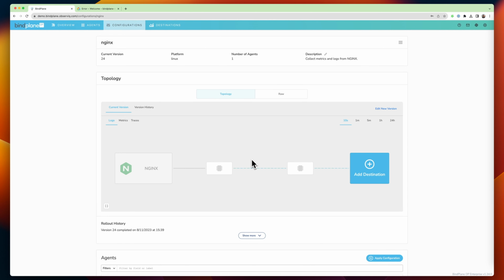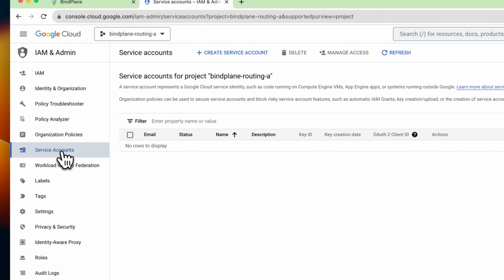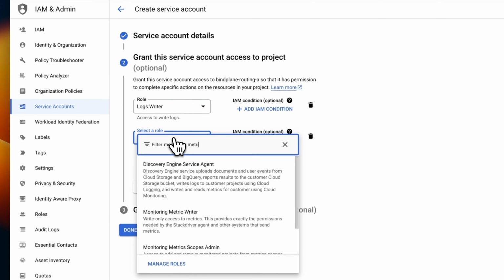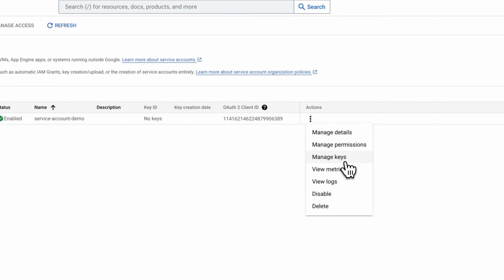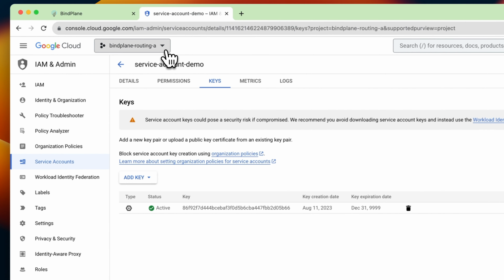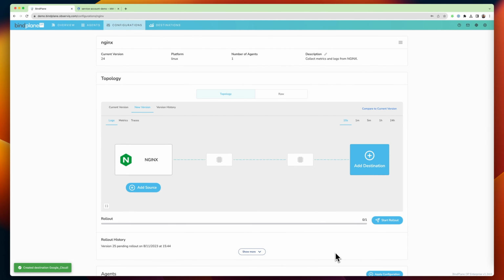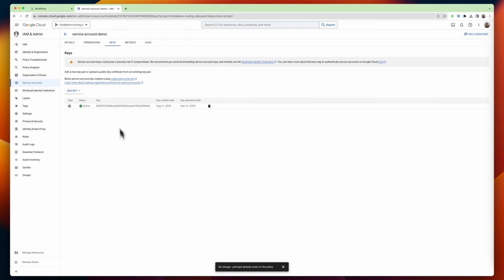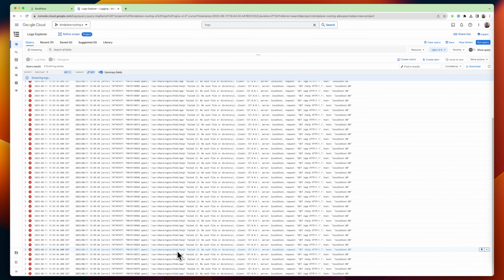Configure Google Cloud Destination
A tutorial on how to setup Google Cloud Logging as a destination end to end in BindPlane OP. We will start in the Google Cloud Console setting up the service account and configuring the right permissions. Then we jump back into BindPlane to set up the destination and confirm data is flowing.